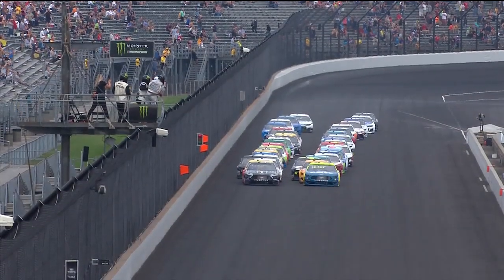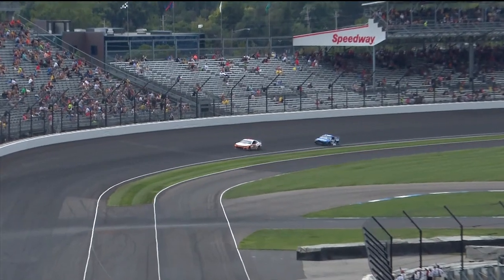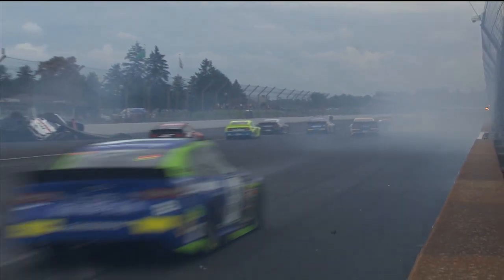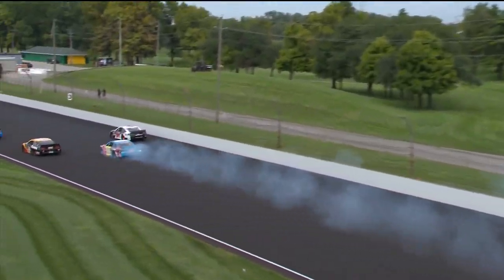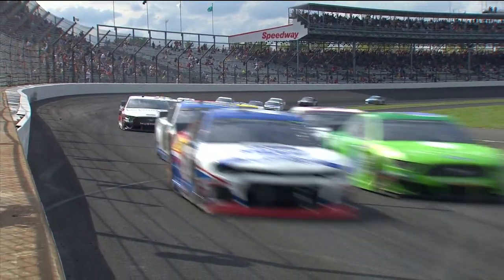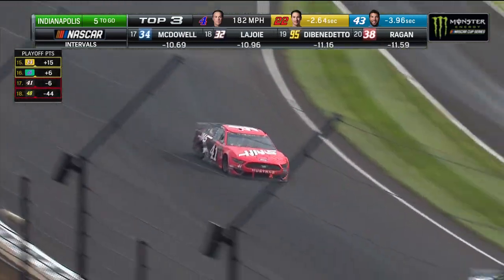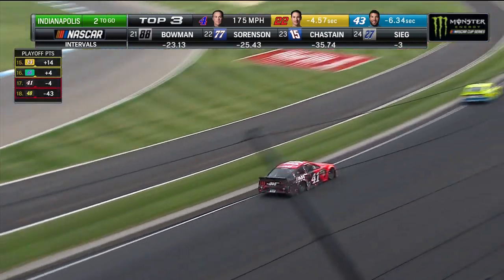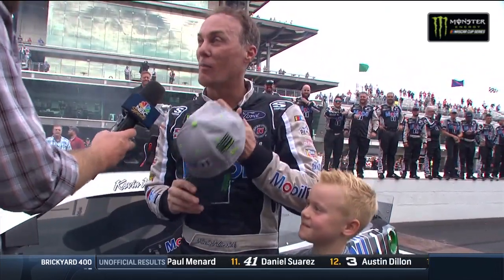Brad Keselowski’s wild wreck, Jimmie Johnson’s bubble trouble | NASCAR at Indianapolis in 15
Watch the Race Rewind from Indianapolis as Jimmie Johnson, Clint Bowyer, Daniel Suarez and Ryan Newman all battle for the last two playoff spots. Bubba Wallace has a career day at the Brickyard and Happy Harvick gets his second win at Indy.

Play every weekend!